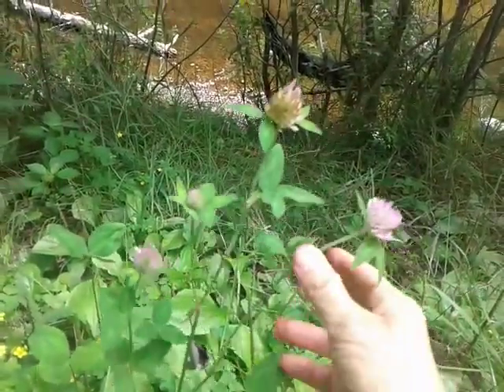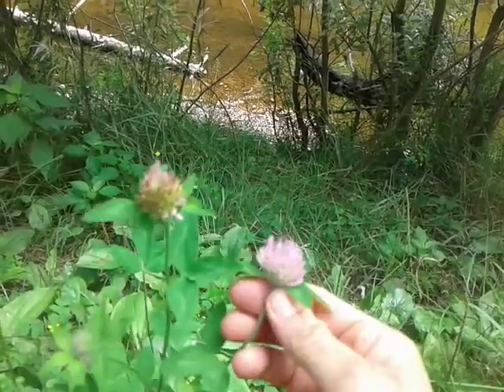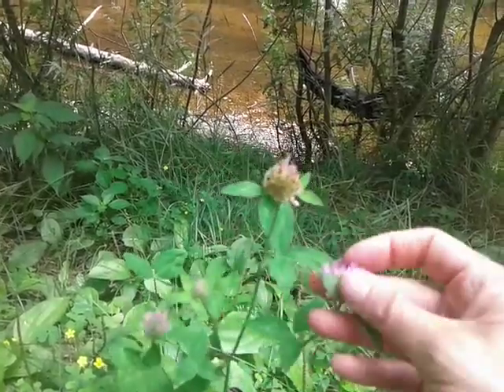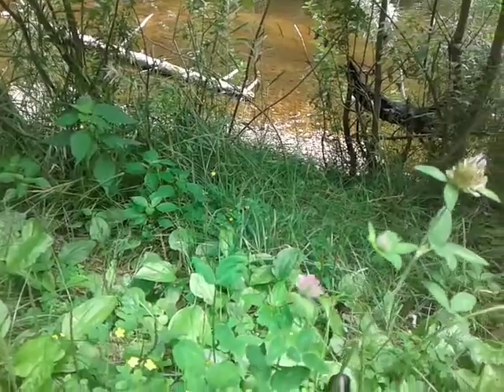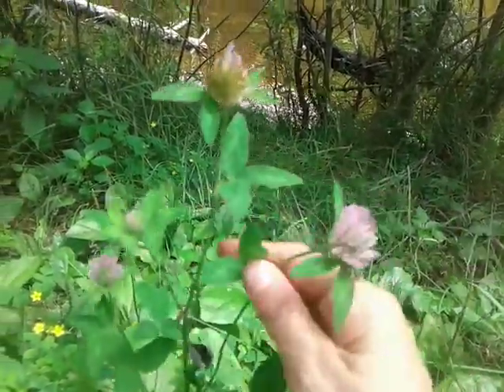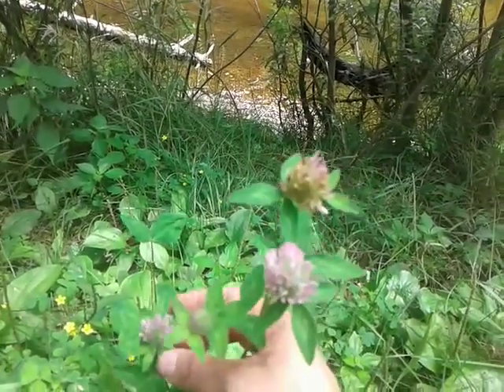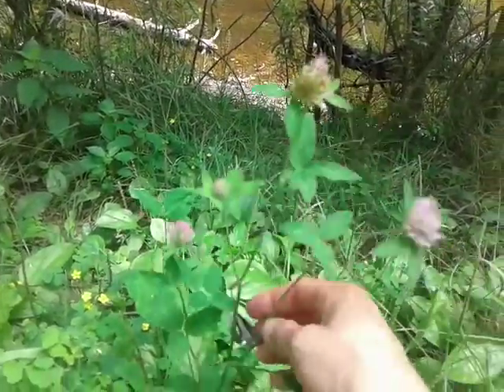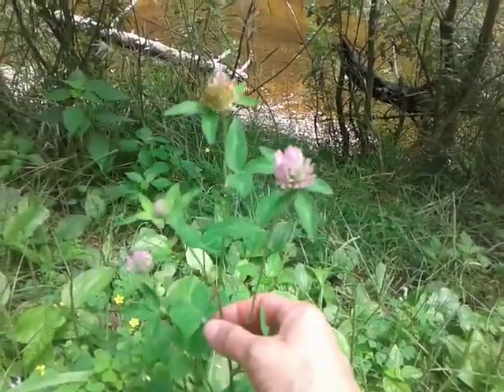Red Clover Trifolium pratense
Here in the Adirondack mountains, and all over NY, Red clover grows abundantly. Here I identify Red Clover, an alterative. Please do not go wild crafting with out someone who is trained. Never ingest an herb without researching it's contraindications. As a student of herbalism I am not treating diseases or stating I have a cure for diseases. I am simply someone who wants to share knowledge.

I believe making an infusion is the best way to ingest Red Clover as this is how the minerals are released.
Want to learn more about the uses of Red Clover and foraging for wild plants in general? Copy and paste or click on this link to buy a book that tells you how to use it and what it is used for.